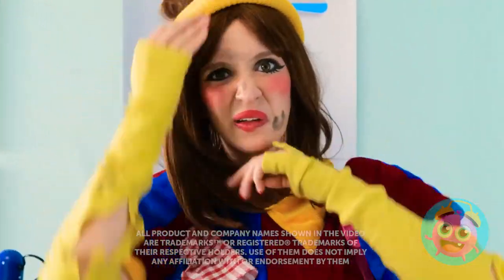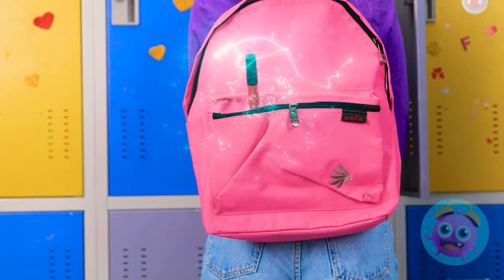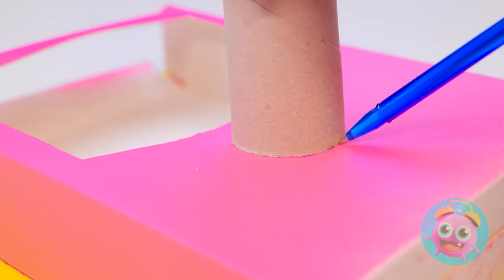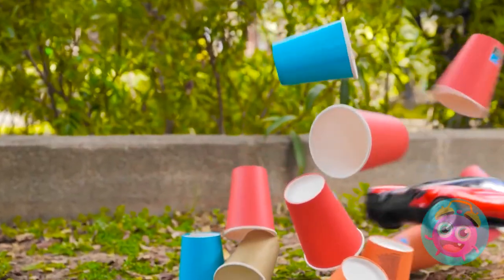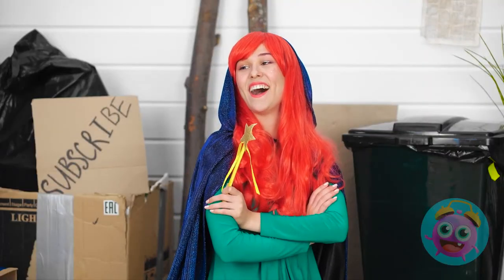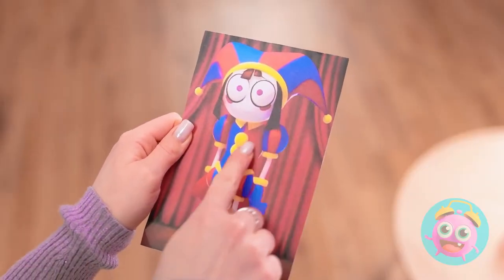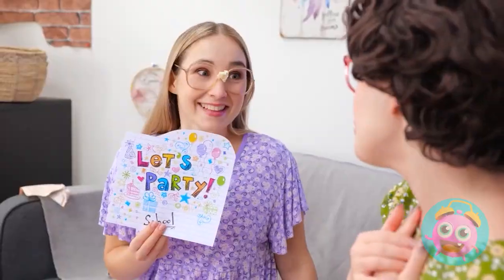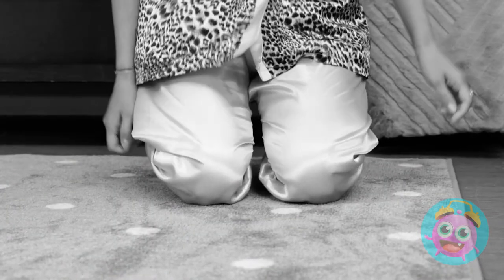RICH WEDNESDAY VS POOR POMNI 💰 Cheap vs Expensive School Hacks | Funny Situations by Yay Time! STAR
Experience the clash of worlds 💰📅 Join us as we unravel the daily lives of contrasting characters, navigating the challenges and triumphs of their unique circumstances; Subscribe now, hit that thumbs up, and let's navigate the ups and downs of school life together🎉😂